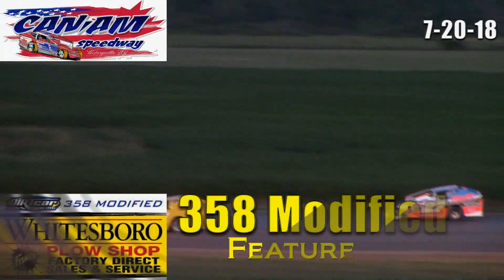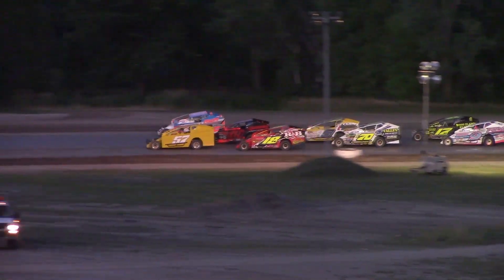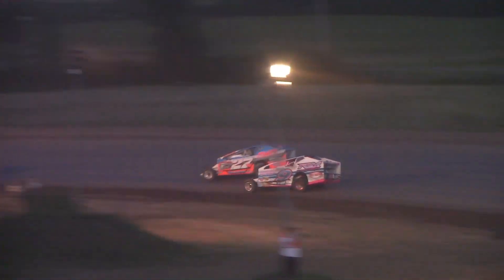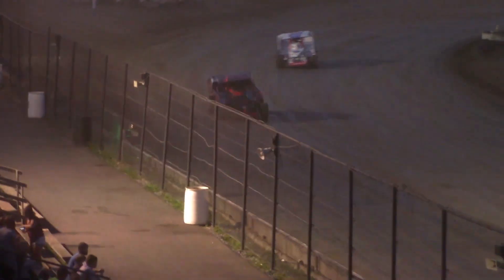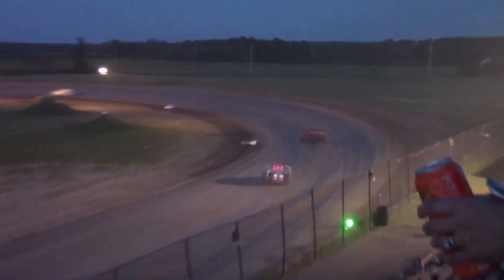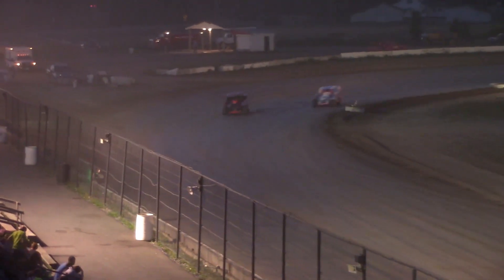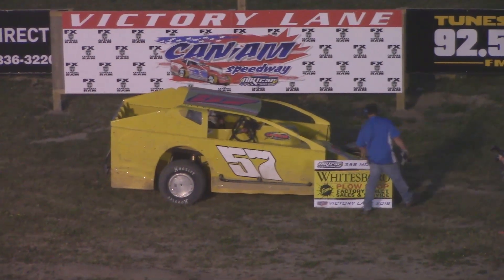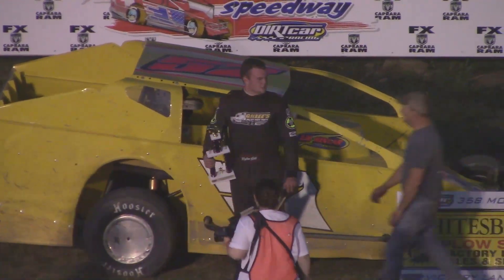7-20-18 358 Mods Feature at Can-Am Speedway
-DIRTcar 358 MODIFEDS
57-Rylee Gill, R70-Ryan Arbuthnot, 93-Ryan Bartlett, 9-Billy Dunn, 27W-Nick Webb, 9J-Jordan McCreadie, 17D-Danny O'Brien, 51-Brady Gill, 18W-Scott Webb, M96-Jeremy LaSalle, 20-Steve Bilow